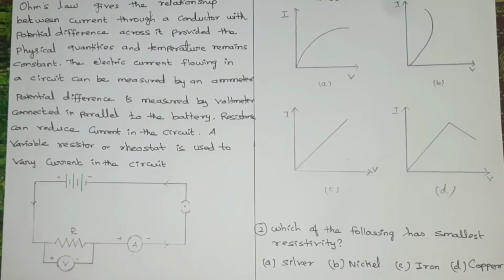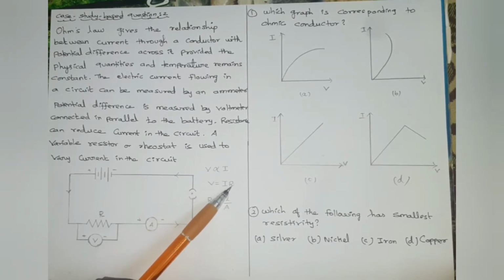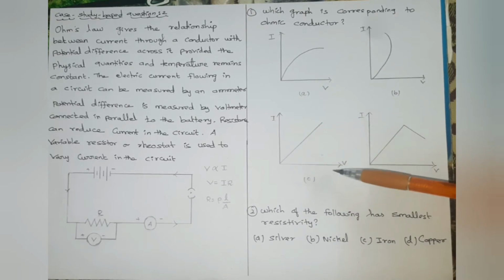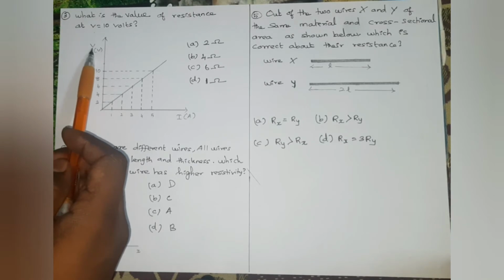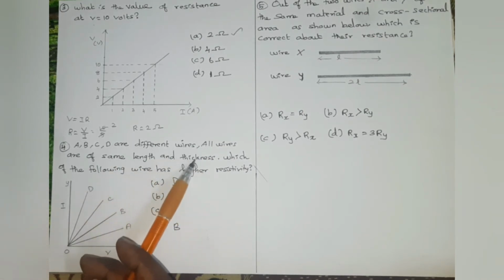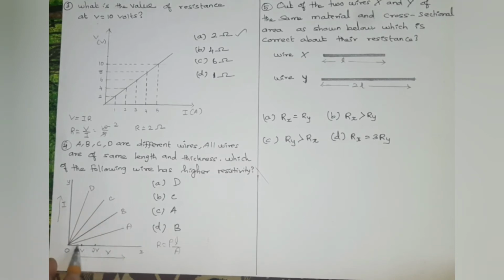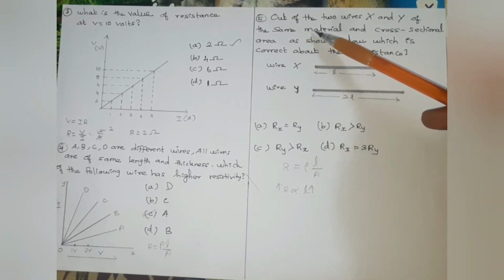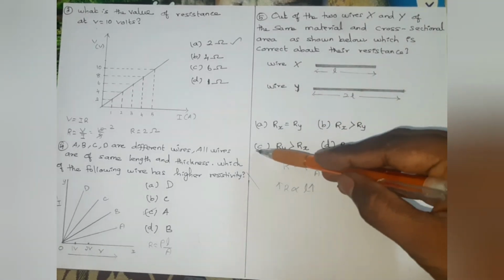Case study based questions Electricity chapter/ CBSE grade 10 Case study based questions science